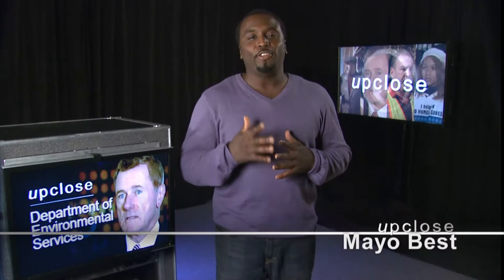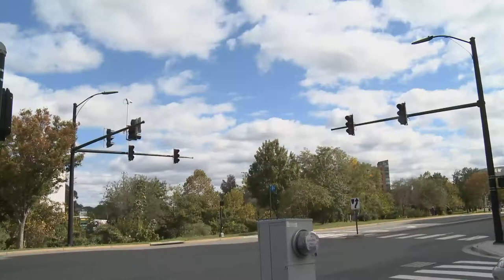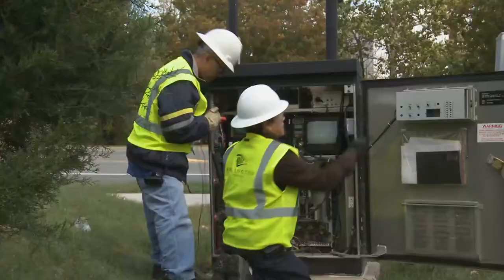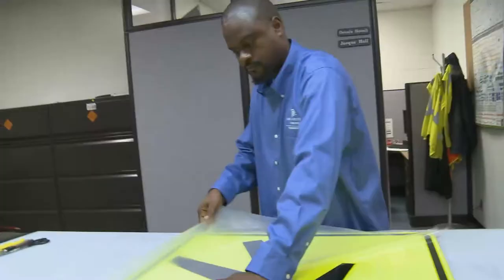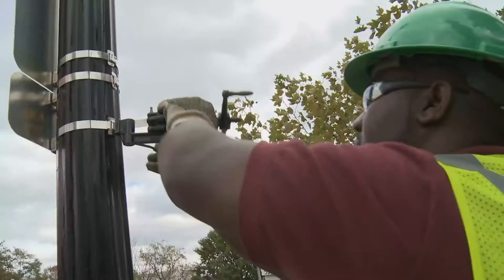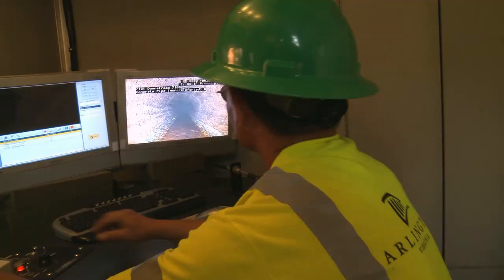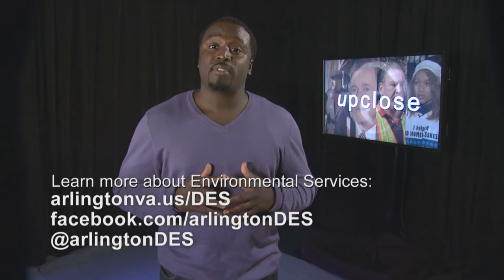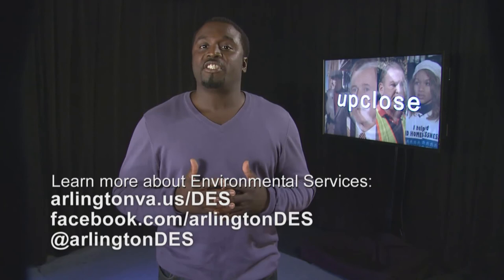Dept. of Environmental Services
The Department of Environmental Services is Arlington County's largest department, and the programs and services it provides encompass some of Arlington's most basic and it's most sophisticated. Join AVN for a partial tour of all the work DES staff do to keep the county running smoothly.